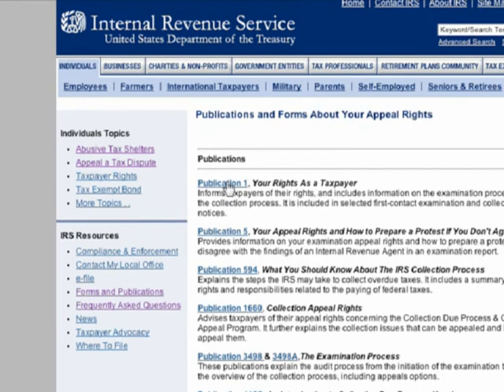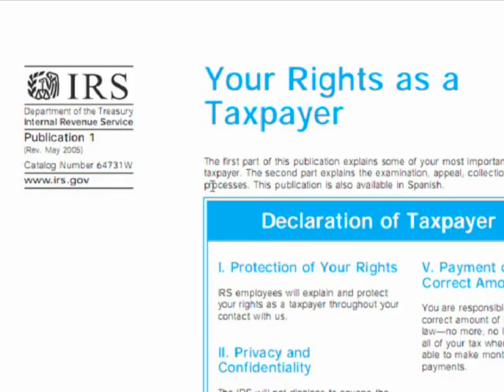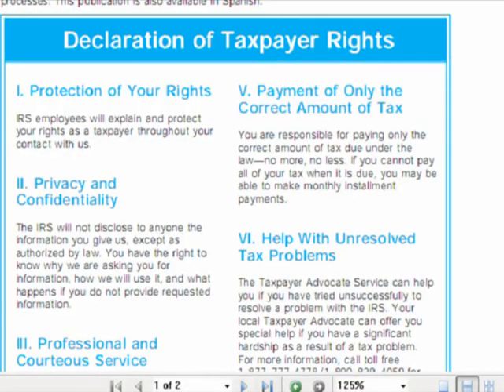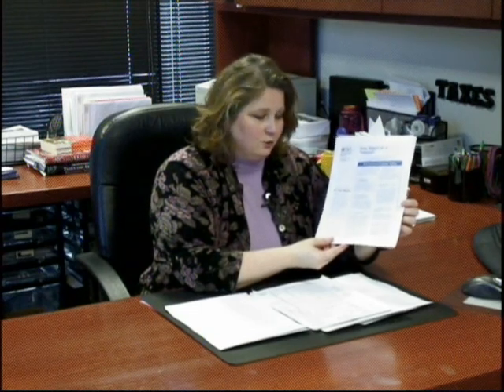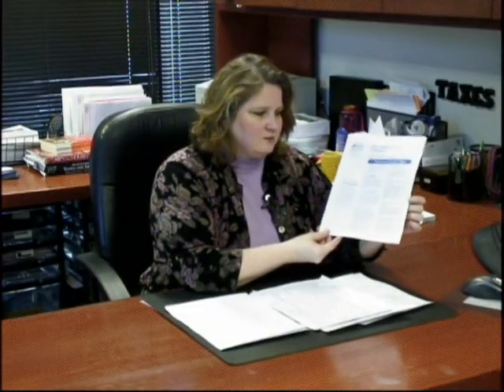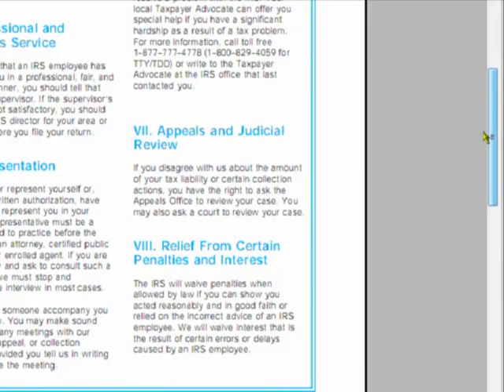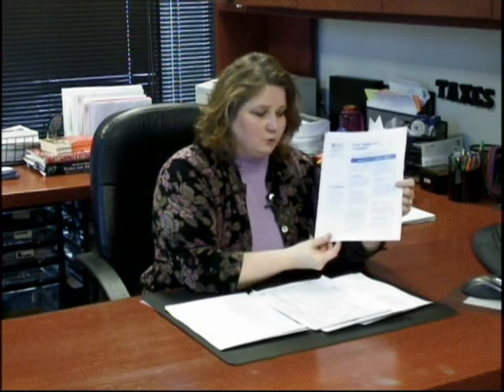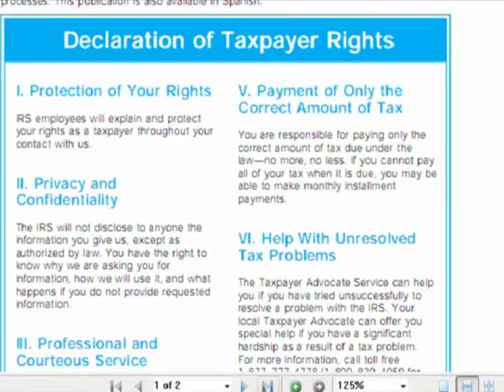Surviving an IRS Tax Audit : IRS Publication 1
IRS publication 1 lets you know your rights under the IRS audit. Learn what to do if the IRS audits your taxes in this free personal finance video from an experienced accountant.

Bio: Diana Crawford is a CPA with more than 20 years of public accounting experience.  She is a graduate of Georgia State University with a bachelor's degree in accounting.
Filmmaker: Edie Thomas